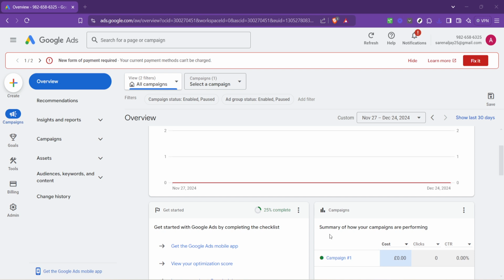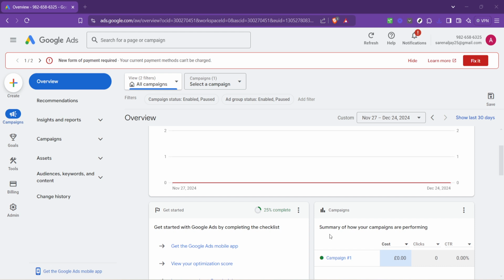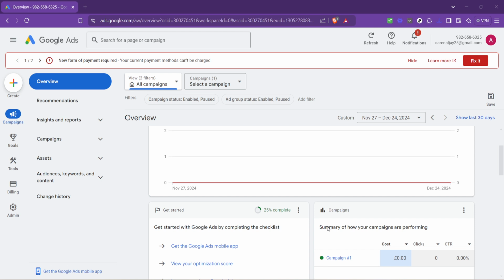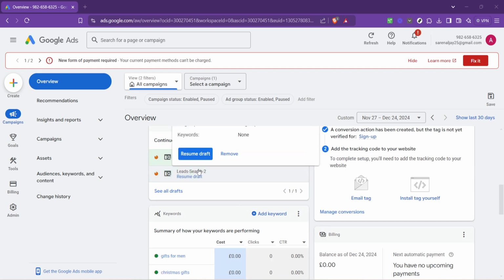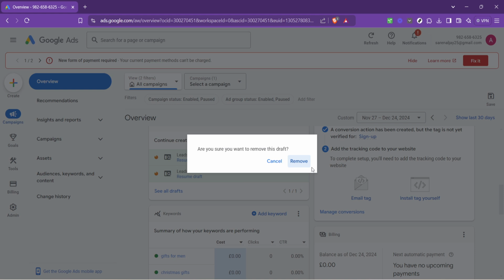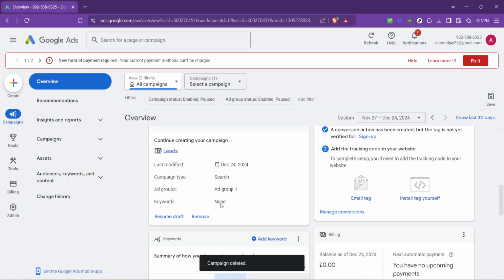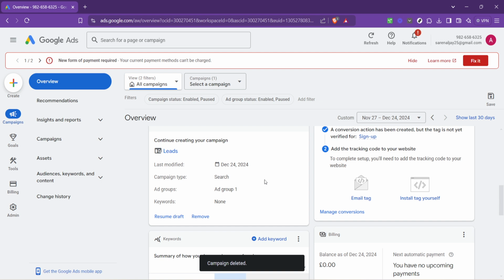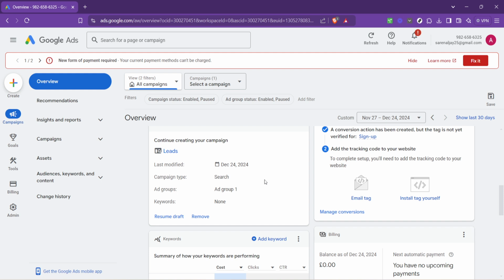How to Delete Google Ads Campaign Draft (Full 2024 Guide)